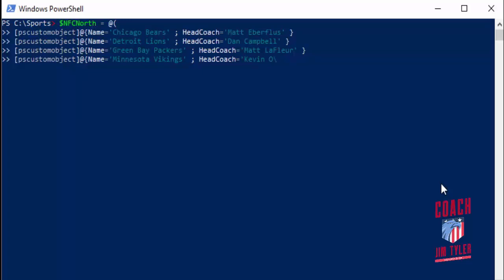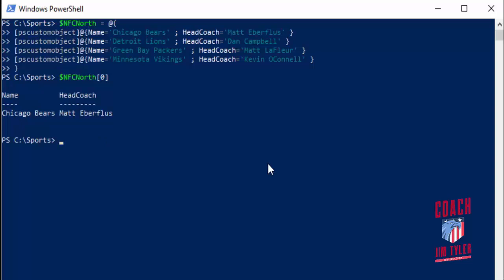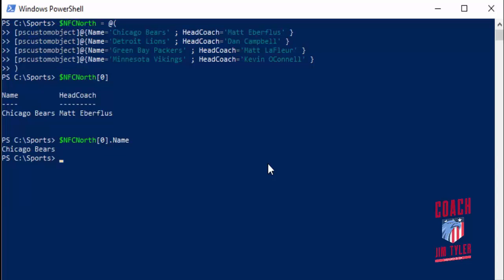Lesson 12 - Code with Football - PowerShell Objects in Arrays Hashtables